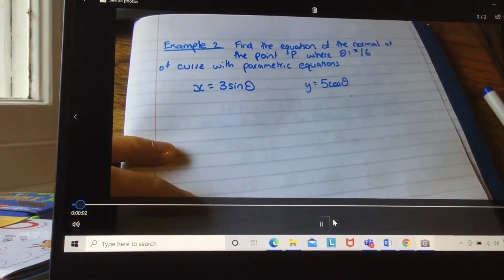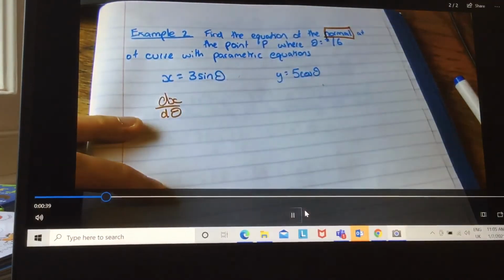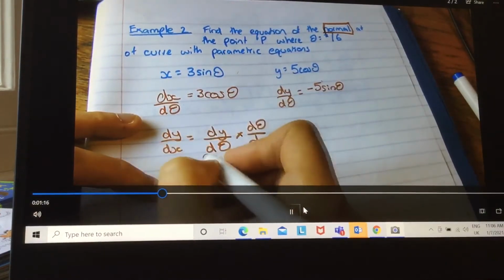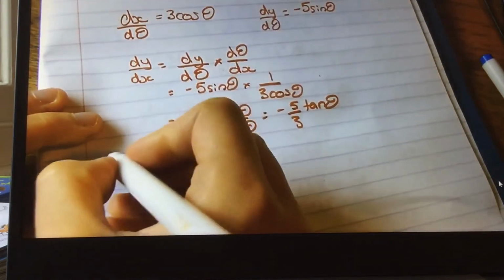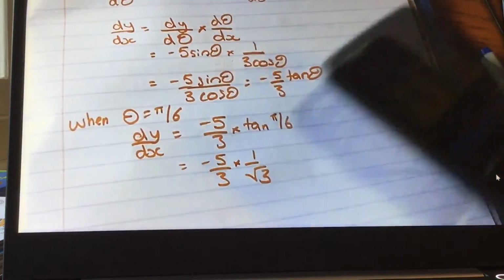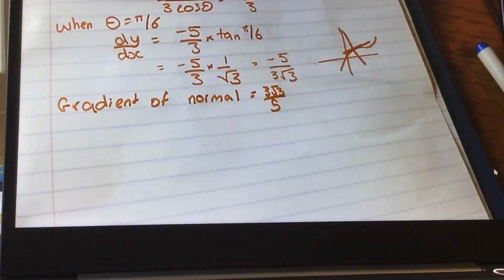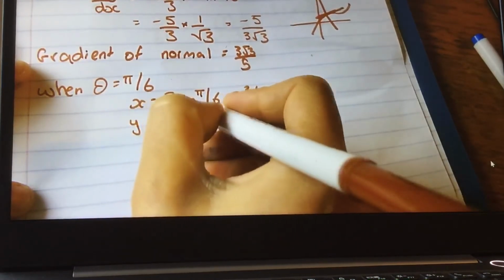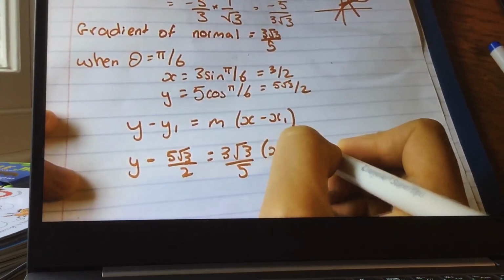Pure year 2 9G Parametric Differentiation Example 2